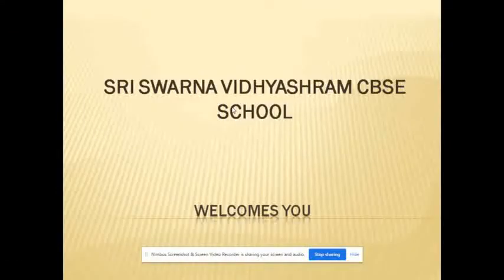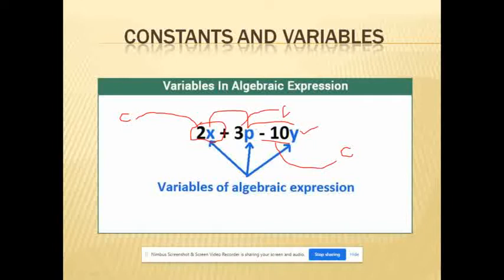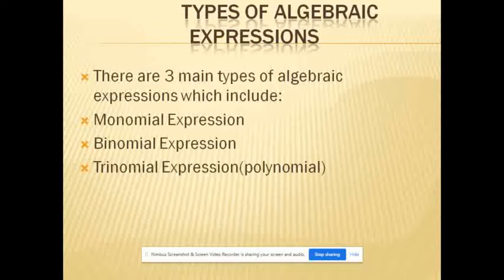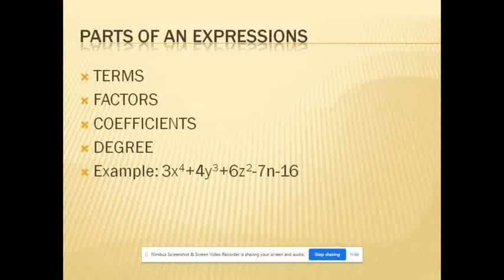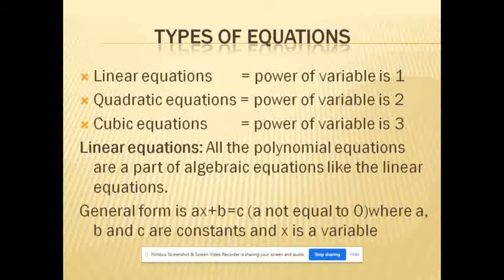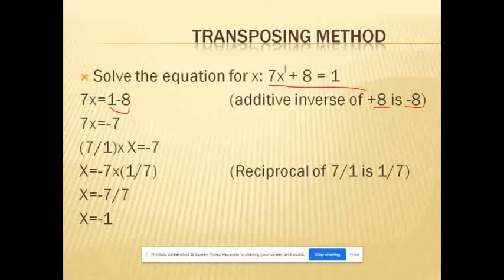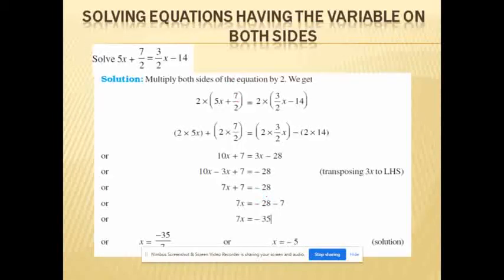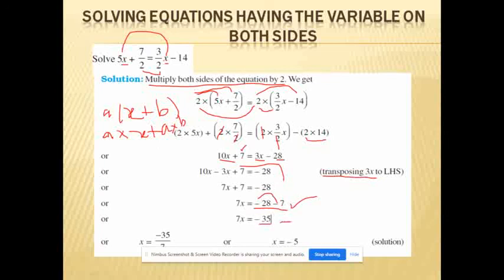2.Linear Equations in One Variable Part-1 | Grade 8 | Maths | CBSE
2.Linear Equations in One Variable  Part-1 | Grade 8 | Maths | CBSE

K. Senthil Kumar
Gulf International School
Saudi Arabia.